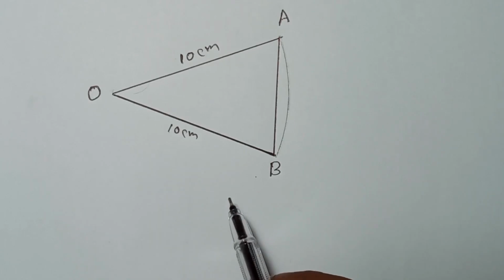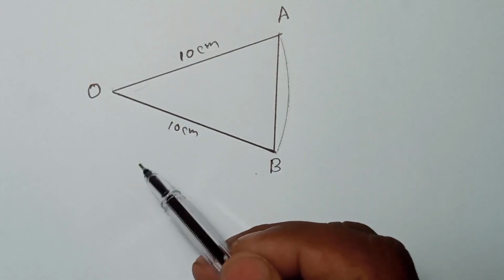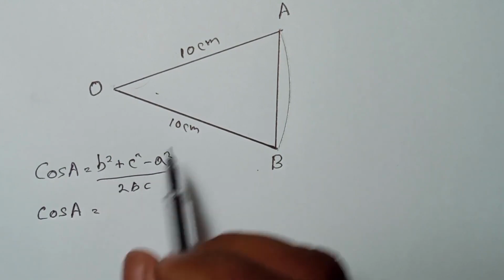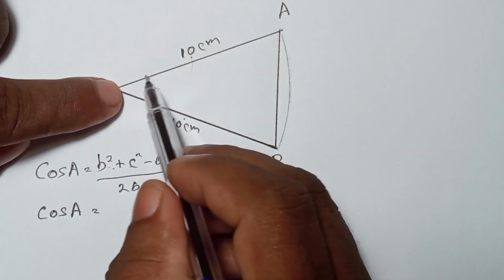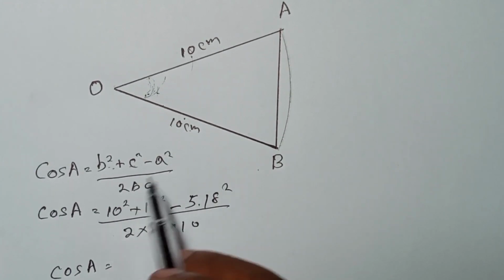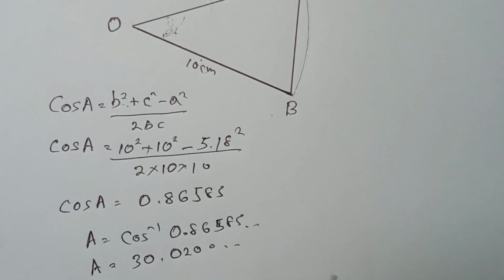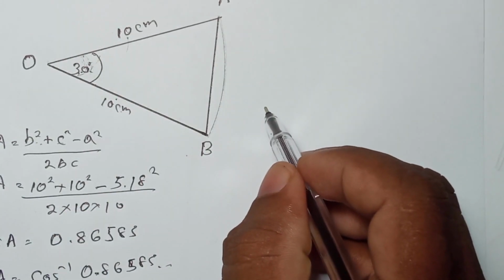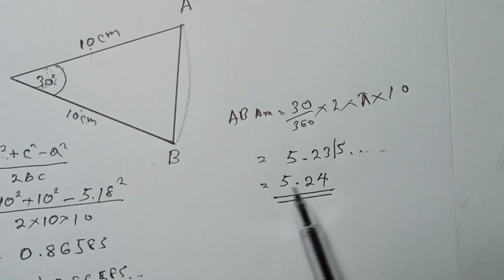Cosine Rule Question 1 for IGCSE Mathematics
Cosine Rule Question 1 for  IGCSE Edexcel Mathematics A, IGCSE Edexcel Mathematics B and Cambridge IGCSE Mathematics Students